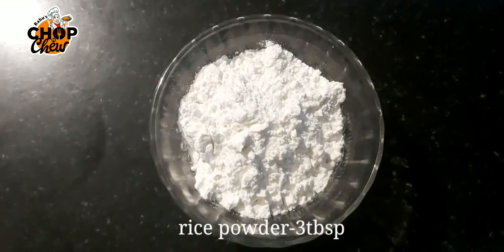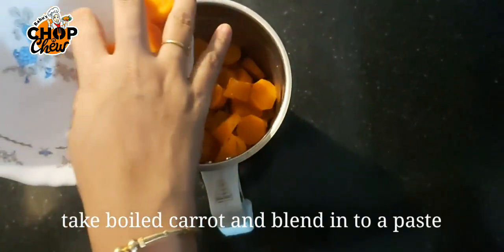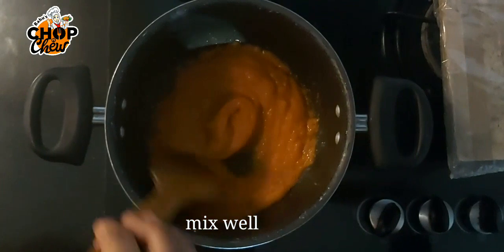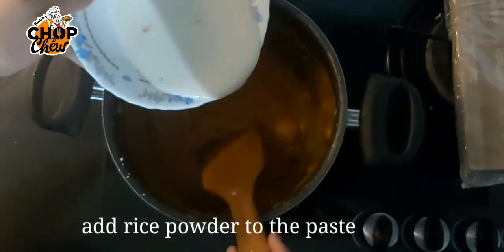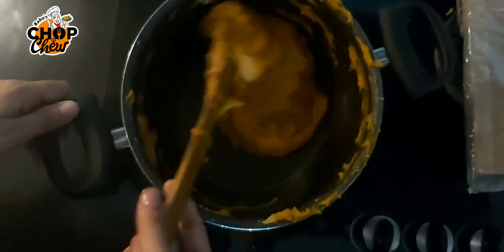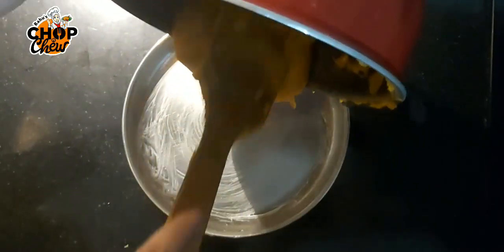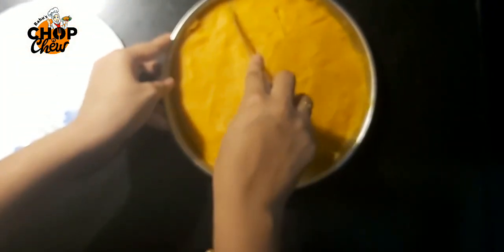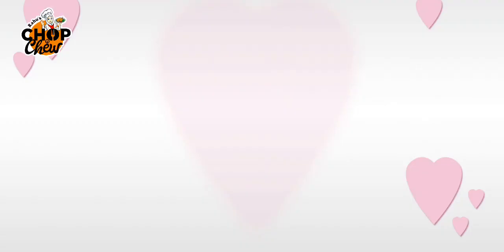ഒരു അടിപൊളി ക്യാരറ്റ് ഹൽവ.....sweet carrot halwa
For carrot halwa:carrot -7, rice powder-3tbsp, sugar-1/2cup, cardmom-3, cashewnut, ghee